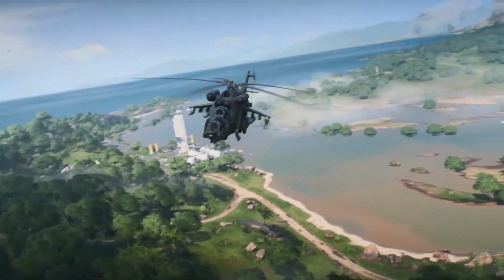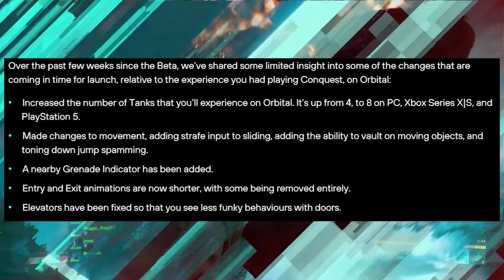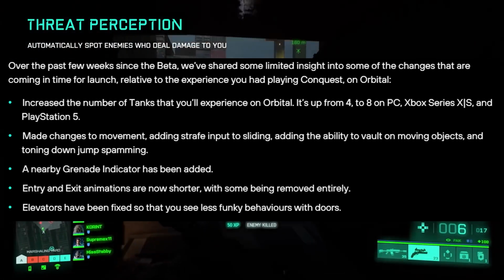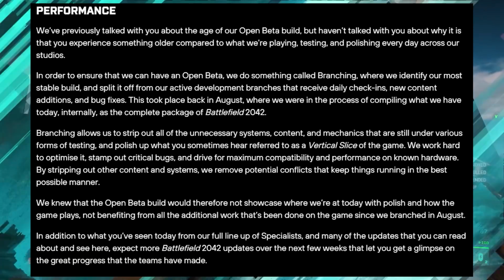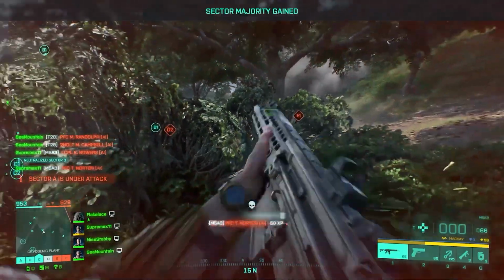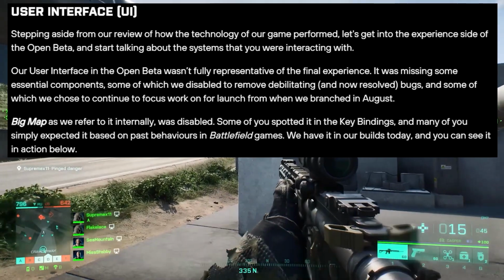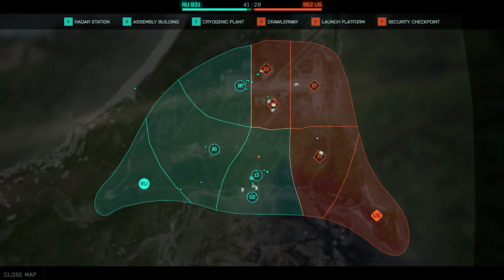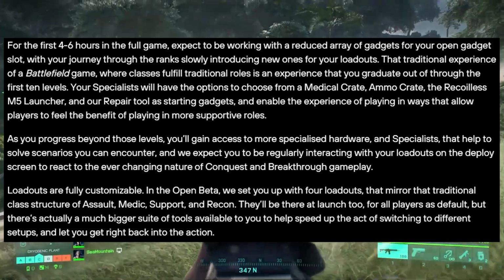NEW Battlefield 2042 GAMEPLAY & HUGE CHANGES COMING!😲 (Battlefield 2042 Beta Changes & Feedback)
DICE has released NEW battlefield 2042 trailer showcasing all the NEW specialists, along with HUGE Game-changing fixes added to the game! HUGE Battlefield 2042 CHANGES Made By DICE ARE AMAZING!😲 (Battlefield 2042 Hazard Zone Information). NEW Battlefield 2042 GAMEPLAY & HUGE CHANGES!😲 (Battlefield 2042 Beta Changes & Feedback)

Timestamps:
0:00 - Discussion Summary Introduction
1:31 - What DICE Learnt from the Open Beta
3:13 - How Old Was the Beta Version? CONFIRMED!
5:15 - Server and Performance Fixes Implemented
6:05 - Huge User Interface Changes Made By DICE
9:32 - Team and Squad Play/Weapon Customisation!
11:11 - Hazard Zone Dropping Into the Map & Finish/Win a Match Screen
12:54 - Closing thoughts and Summary

This video was created, edited, and uploaded by Wizzo.

Thank you for supporting my videos! Whether you guys are watching for tips and tricks, best class setups, or gameplays, I appreciate all of the love!